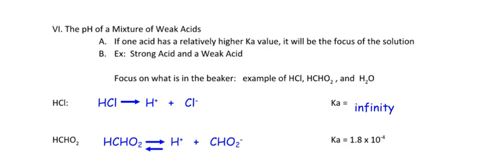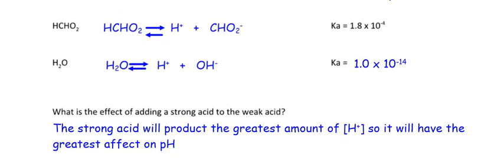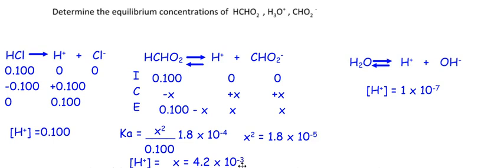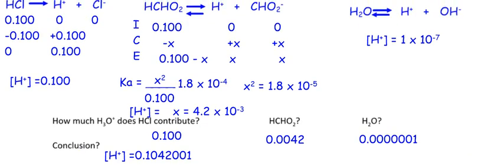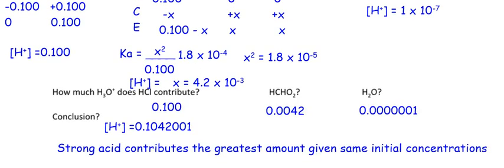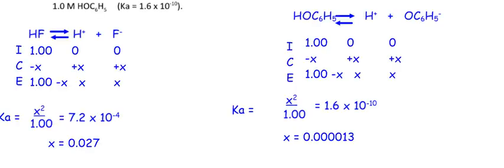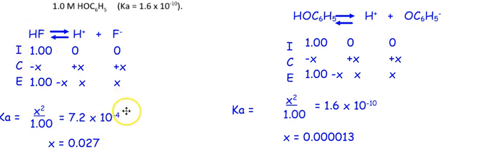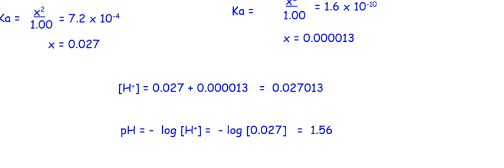Blankwalle 15 6 Part 4